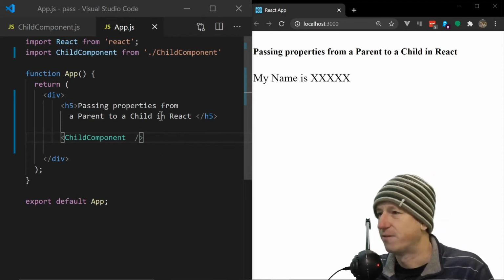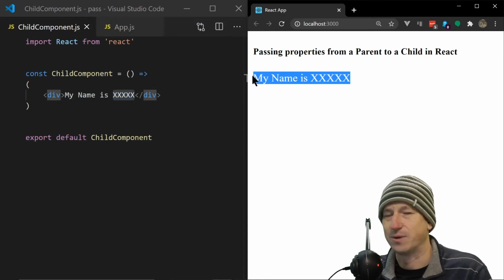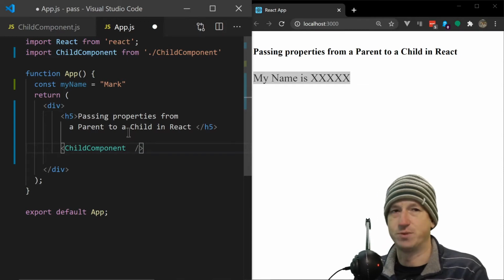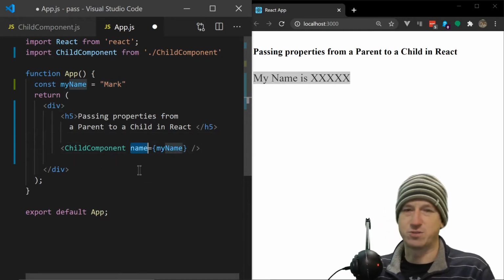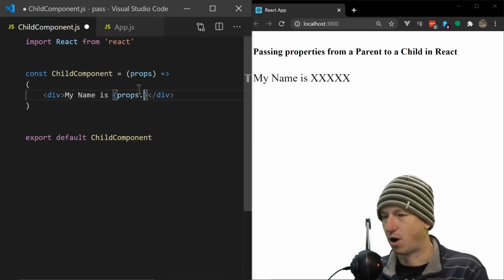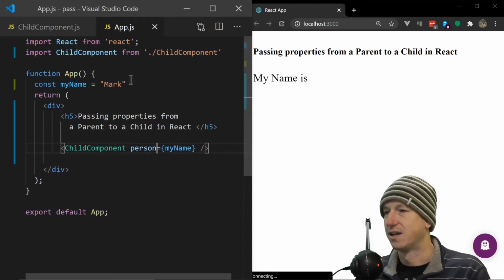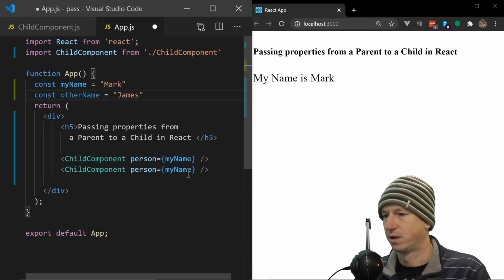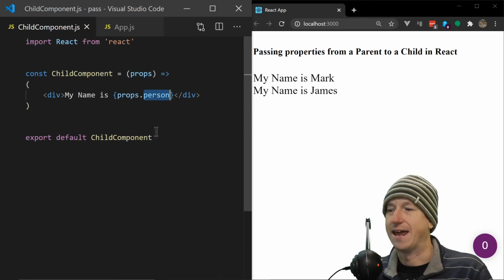React - Passing properties from Parent to Child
In this React Javascript tutorial we look at how to pass a parameter from a parent component to a child component. This requires us to specify an attribute on the component and then use the props parameter within the child component to access this attribute.